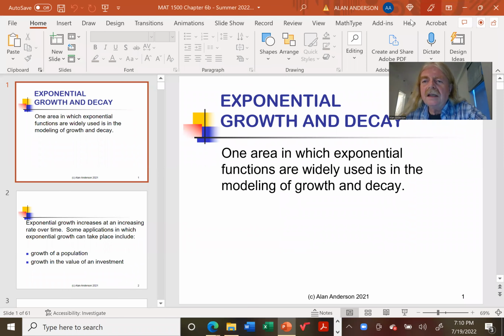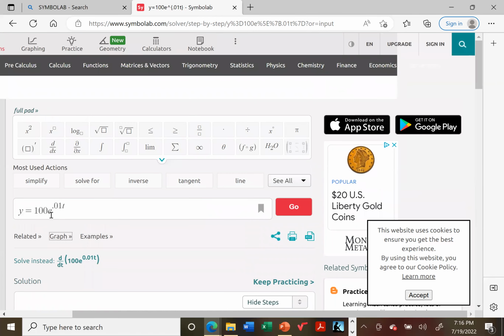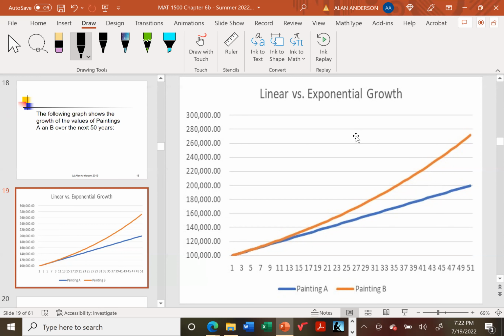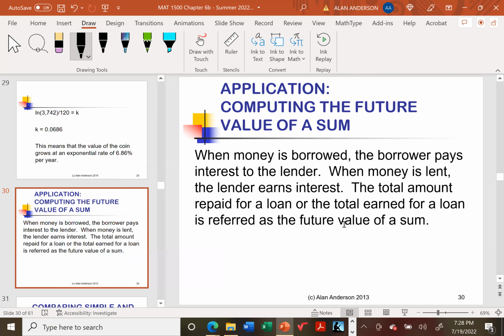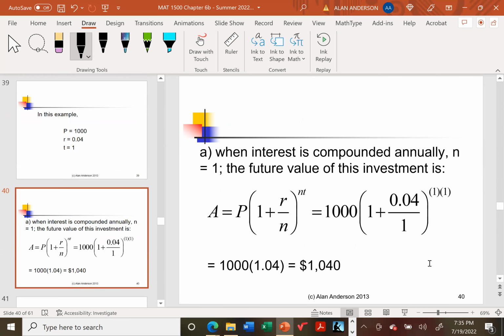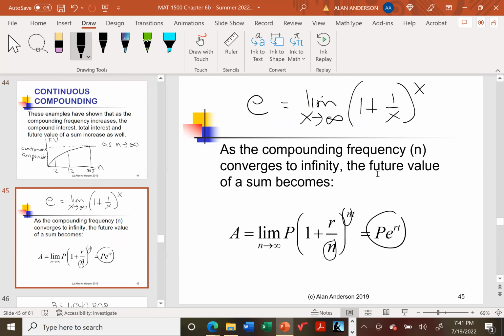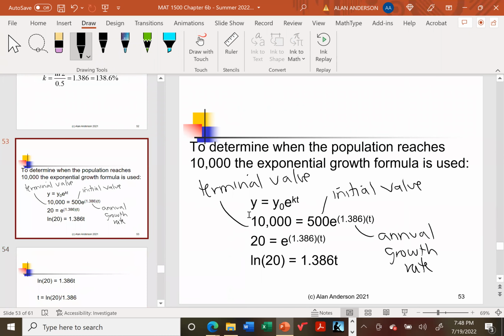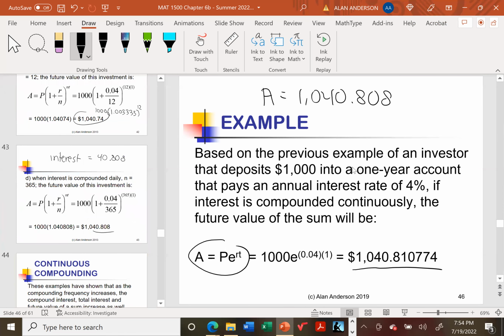MAT 1500 7 19 22 Chapter 6b